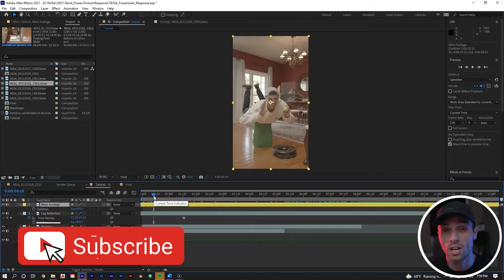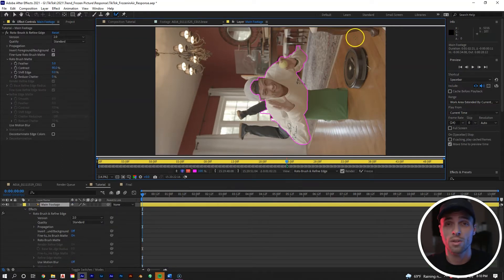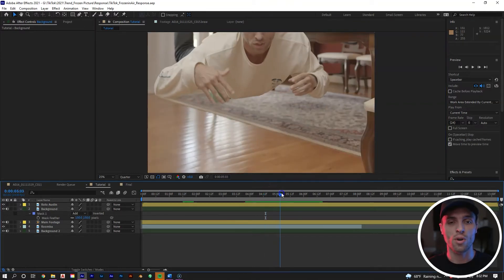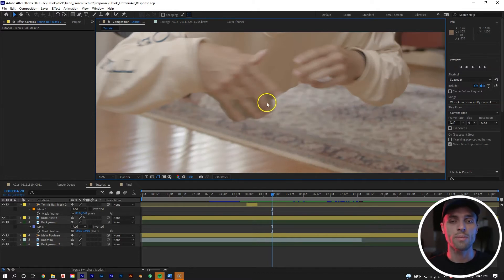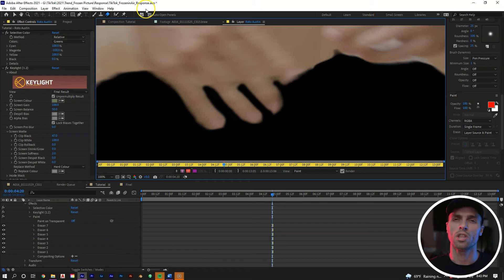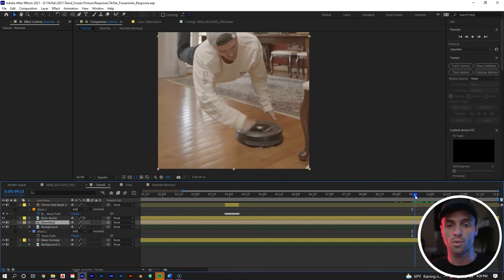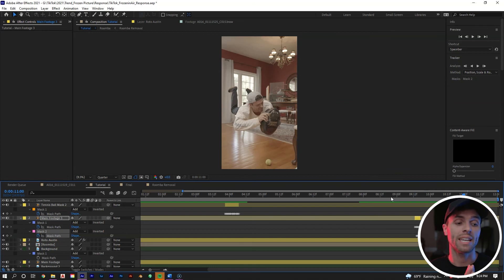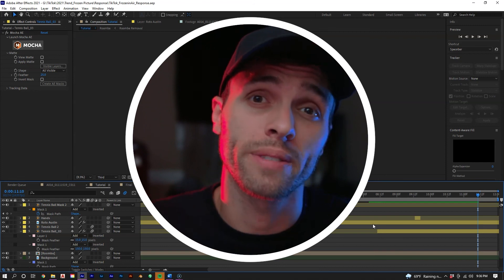How to make yourself Levitate! | After Effects Tutorial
Today we look at how to make yourself levitate all within After Effects (you know, how the title says...). Enjoy and keep making art!

Tools Used:
- Masking Techniques

Follow Me of Instagram: @dmanfilms

"Want to Learn Adobe? Want to Learn After Effects? Filmmaking on Budget. Using Premiere Pro. Teaching and Educating. Editing Service. Film Student. Filmmaker. Cameraman. Camera Techniques. Music Video. Compositing. Animation. Action Scene. Cloning. Luca. Pixar"